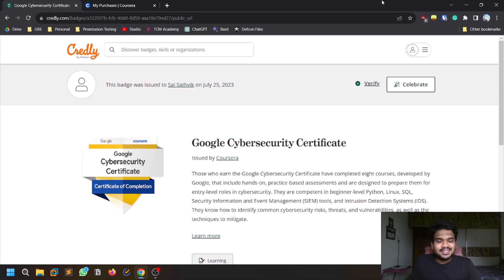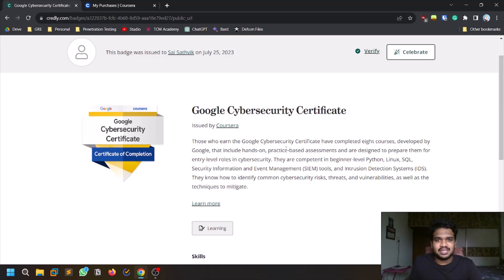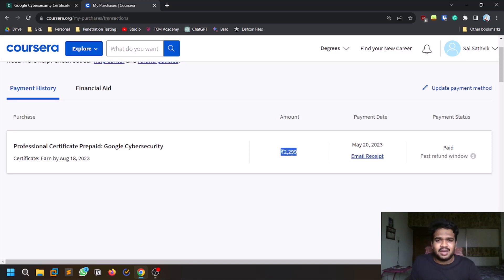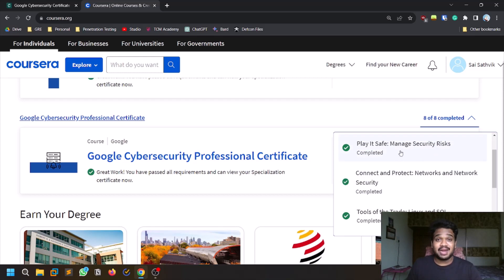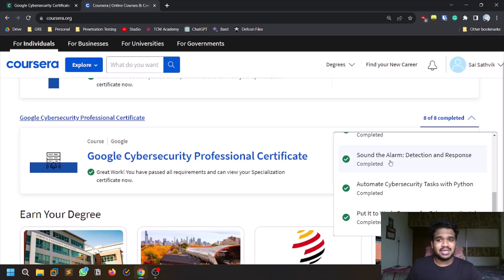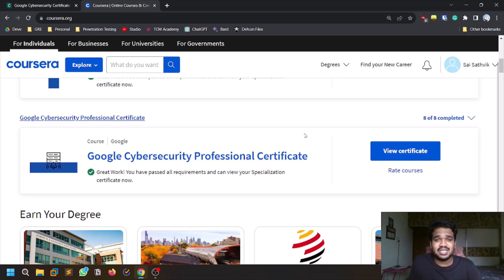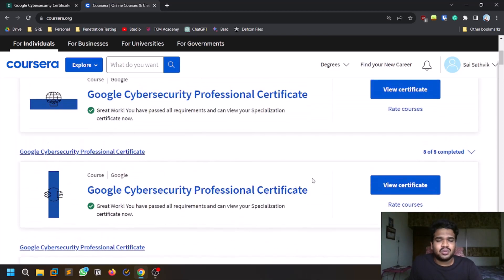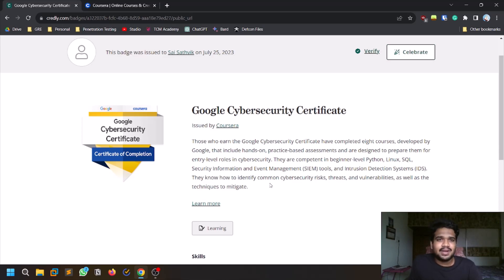Google Cybersecurity Professional Certificate Review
💡 Links and Resources Mentioned in the Video:
1.